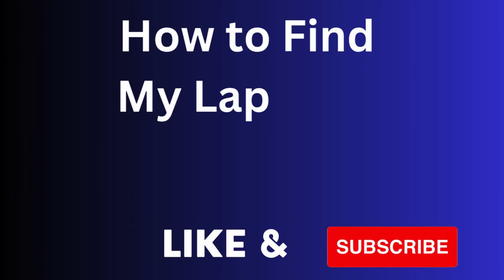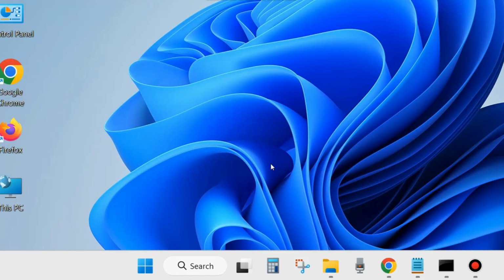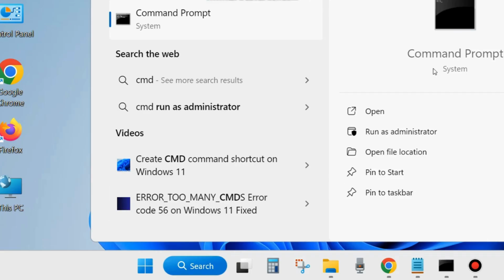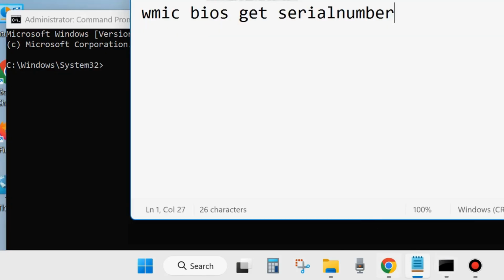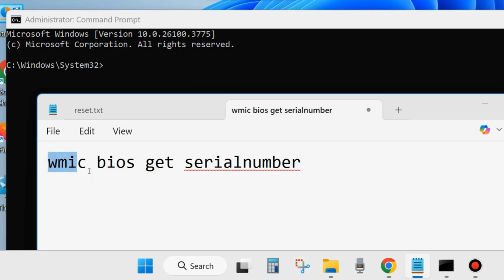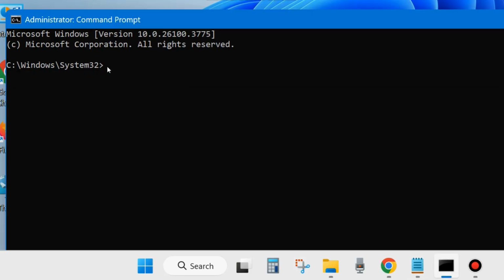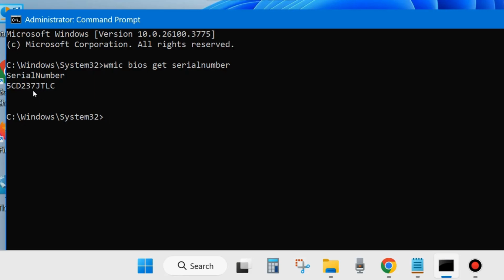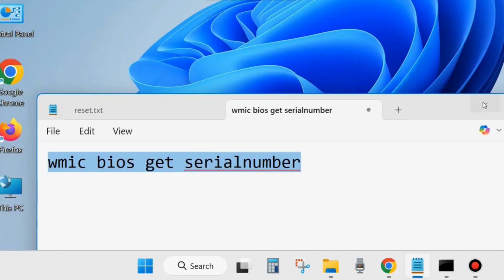How to Find my Laptop Serial Number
How to Find your Laptop Serial Number on Windows 11 / 10